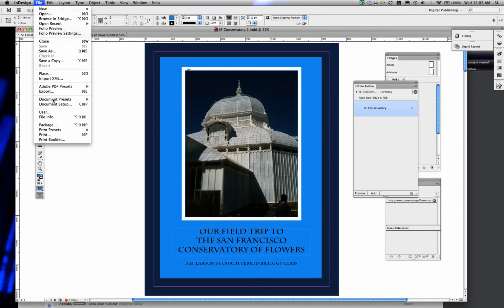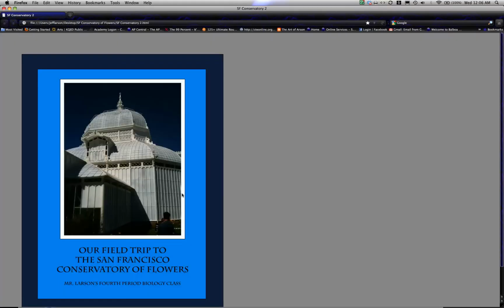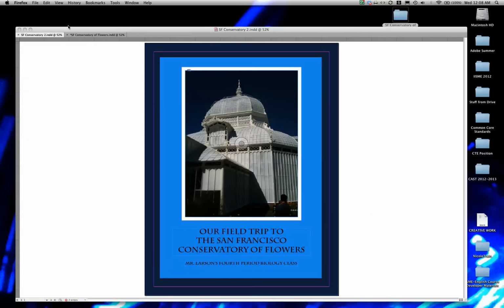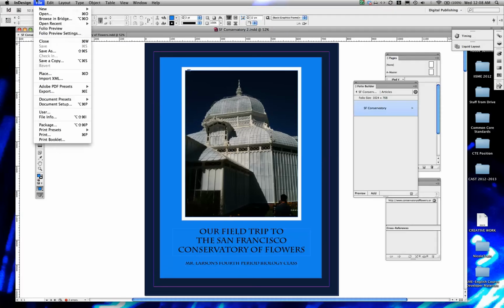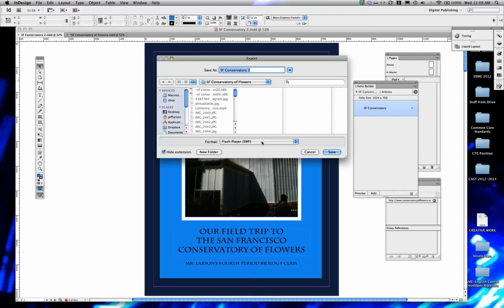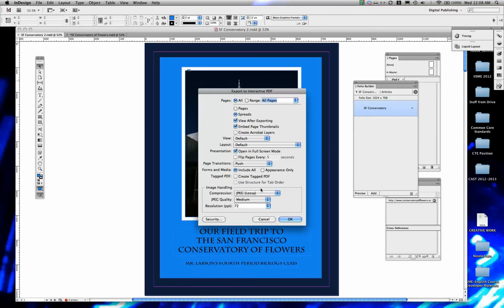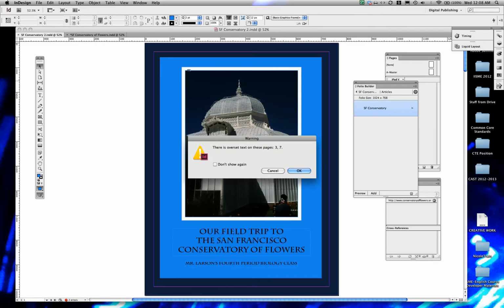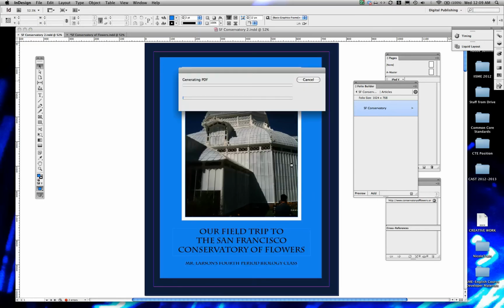DPS Tutorial 11: Folio Building 3